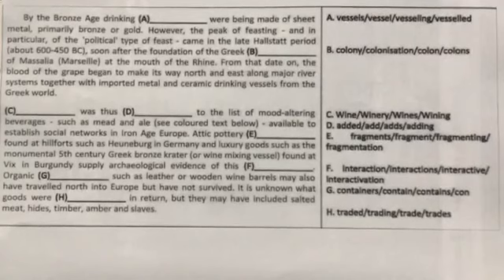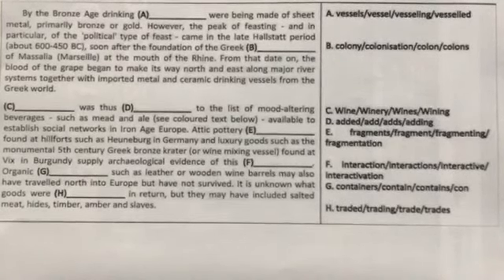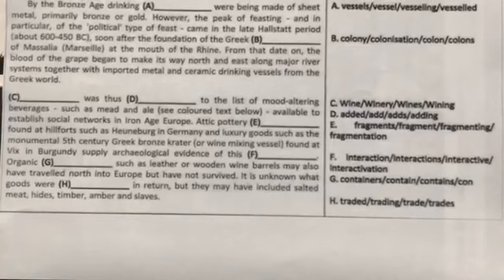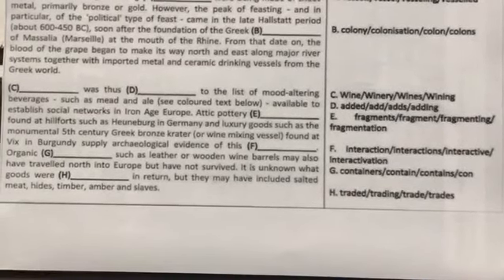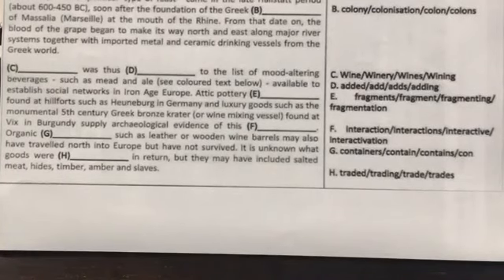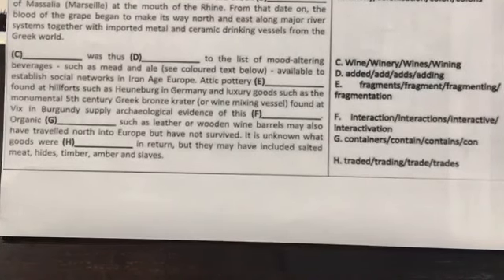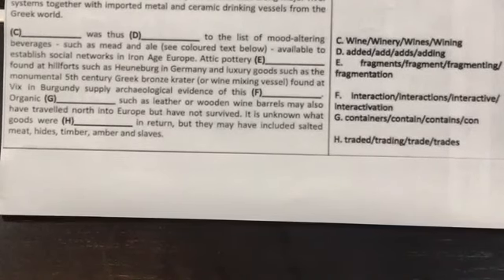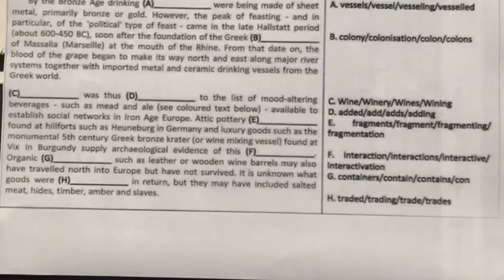PTE Reading & Writing - Fill in The Blanks Tips by Experts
PTE Reading & Writing fill in the blanks is the last task in the PTE Reading section.

Being an integrated task it concerns both the reading and writing skill score. Understand the different patterns of fill in the blanks asked.

Listen to the trainers sharing amazing tips and strategies for this task.

📌 Real PTE Test Experience – Access Anytime Anywhere – Self Analysis Tool – Evaluation by PTE Experts Free Sign Up at 🌐 Think PTE | Think PTETutorials | Think

Download the PTE Tutorials Mobile App now & start practicing! Ace PTE like a pro! Get flexible and convenient practice right on your mobile screen.